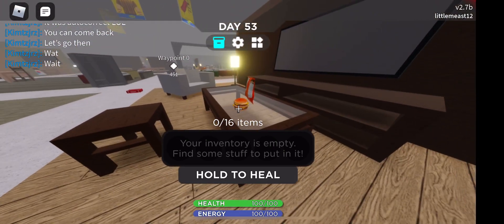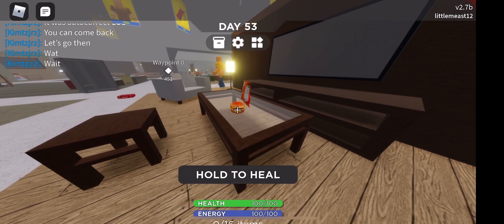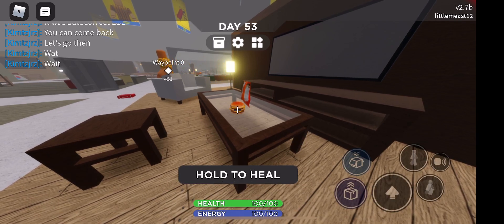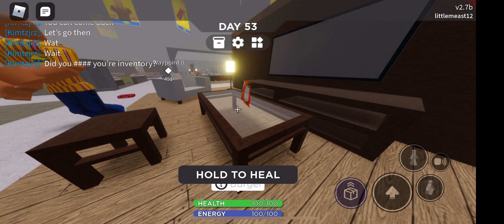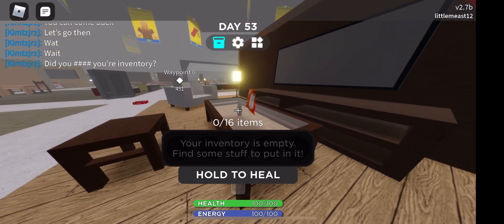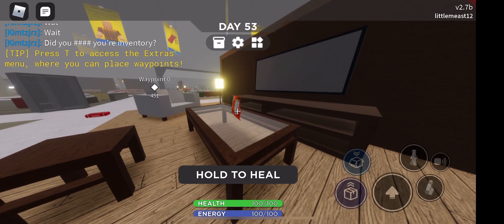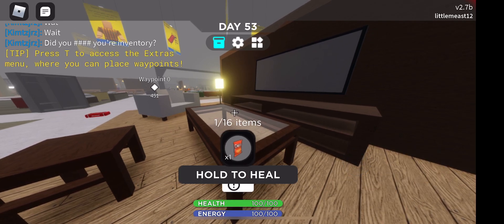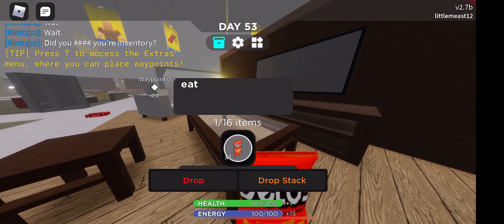(Mobile) How to Eat on SCP 3008!